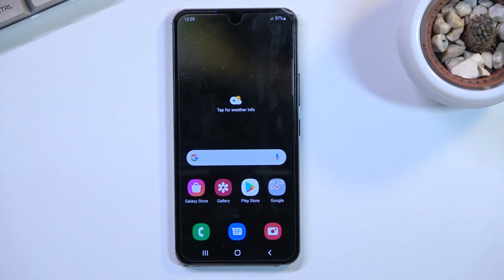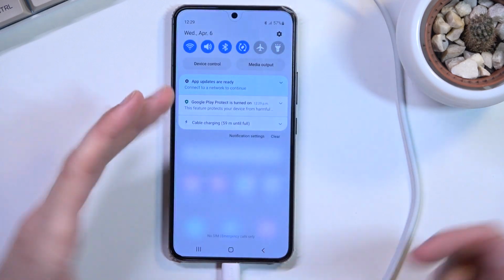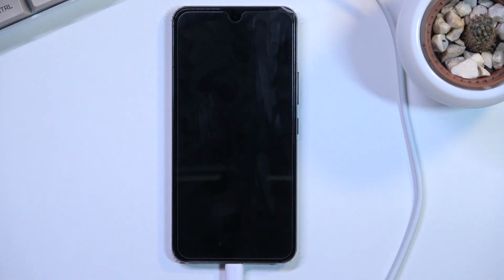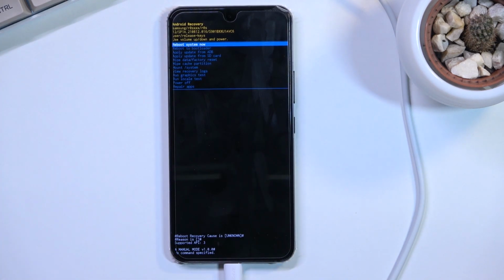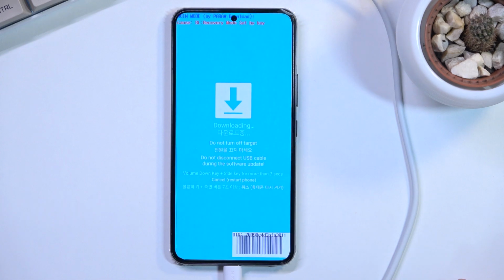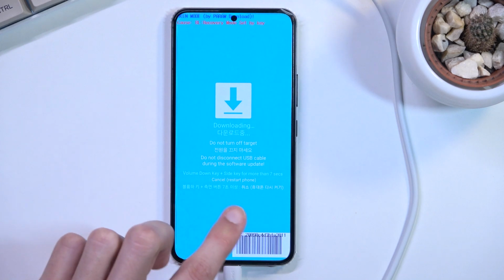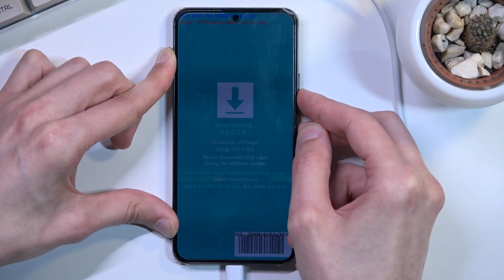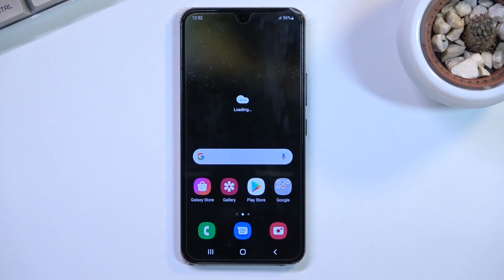How to Enter Download Mode on Samsung Galaxy S22 | Manage Download Mode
It's time to enter download mode on your Samsung Galaxy S22. Firstly, we'll show you how to open this mode and how to navigate it. Also, you'll learn how to quit this mode. You'll need a USB cable to connect to your PC. Check out our YouTube channel to learn more about the Samsung Galaxy S22.

How to use download mode in Samsung Galaxy S22?
How to quit download mode in Samsung Galaxy S22?
How to enter download mode in Samsung Galaxy S22?